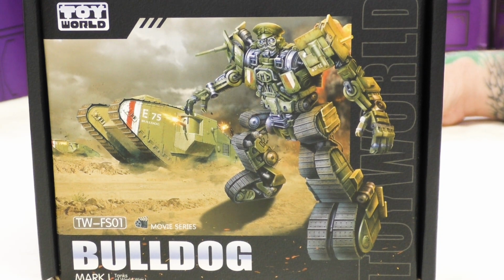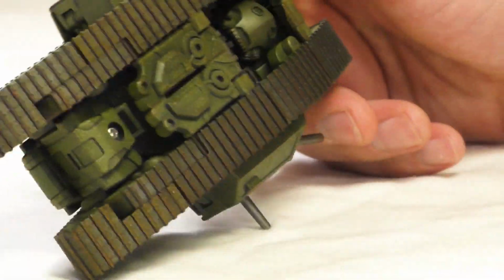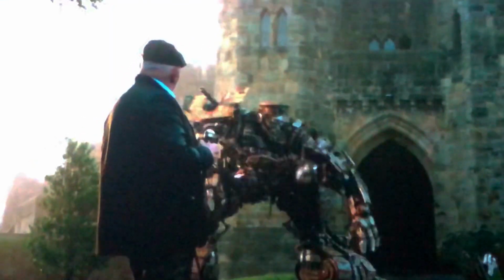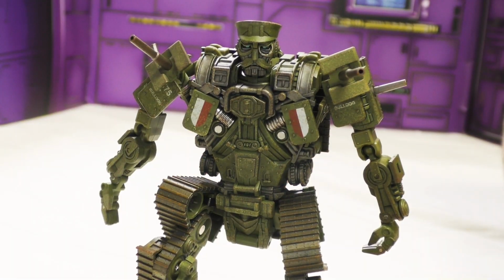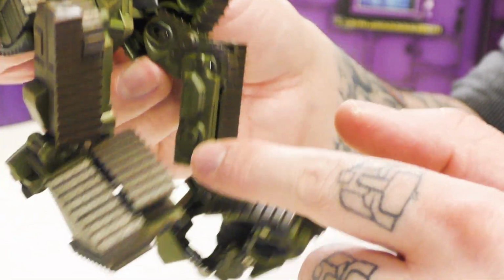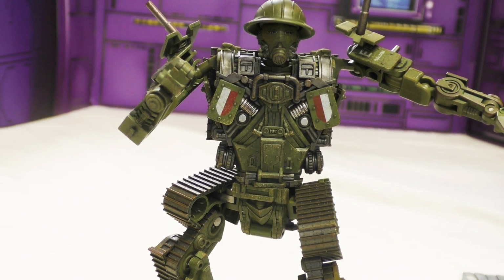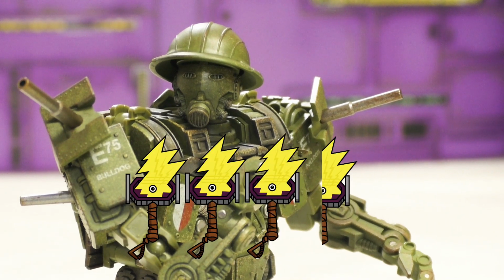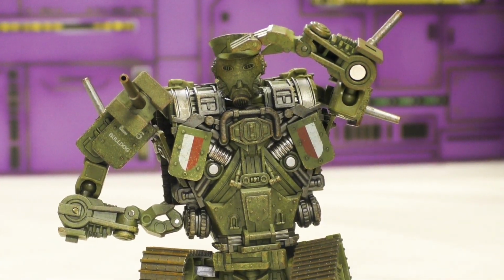Toyworld TW-FS01 BULLDOG Review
We review Toyworld's TW-FS01 Bulldog, a 3rd party Transformer toy of a character appearing in the film Transformers: The Last Knight.

Berg Twitter @RagiFoesmasher
All content is copyright of Shock 'n Awe video